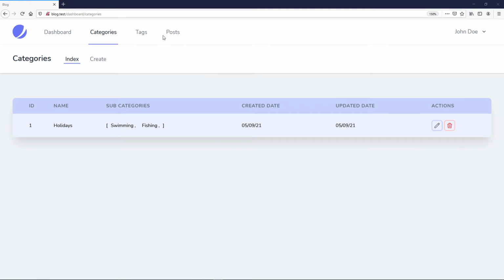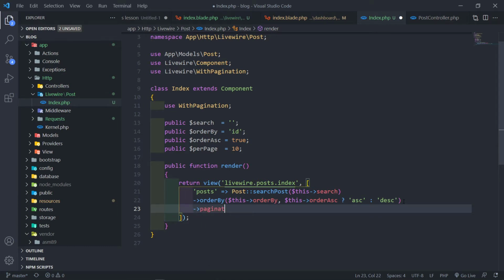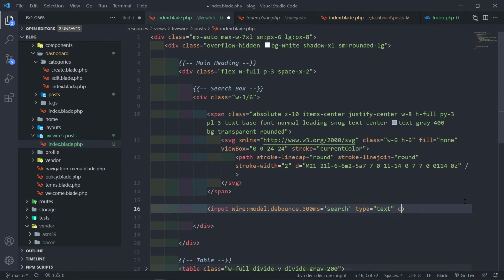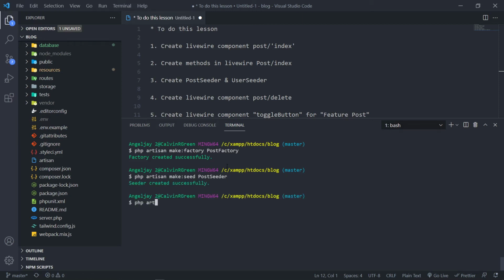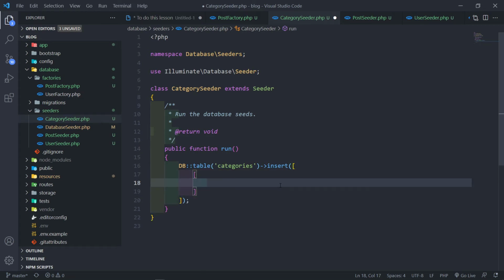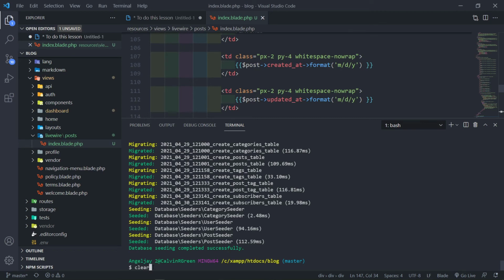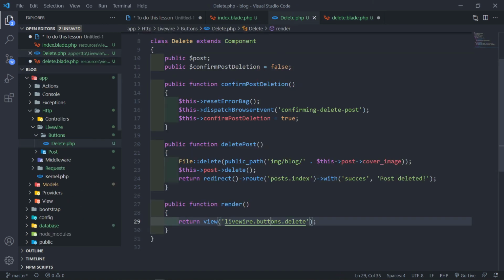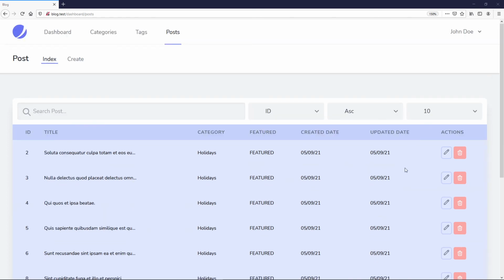Create posts data table with Livewire | Create a blog with Laravel 8, Jetstream & Livewire | #11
In this lesson, we will create a Post data table with Livewire. Create a User and Post table seeder as well as a pop delete modal for confirming if we want to delete our post

Timestamps:
00:00 Introduction & setup
02:50 Create Livewire component Post.Index
06:30 Create methods inside Livewire component Post.index
10:25 Create searchPost() method inside Post Model
13:50 Add html in Livewire view post.index
28:29 Create PostSeeder, UserSeeder and CategorySeeder
48:10 Create Livewire Component buttons.delete